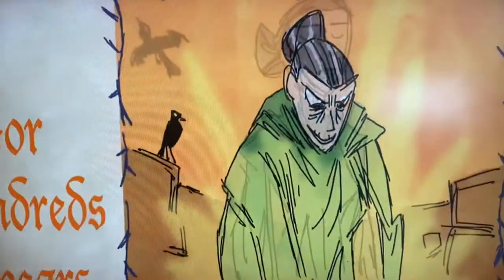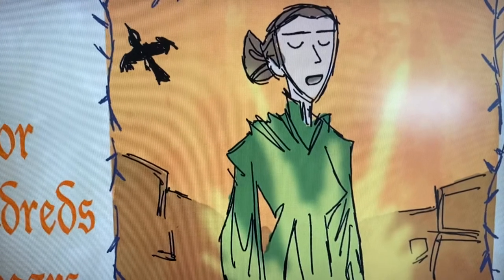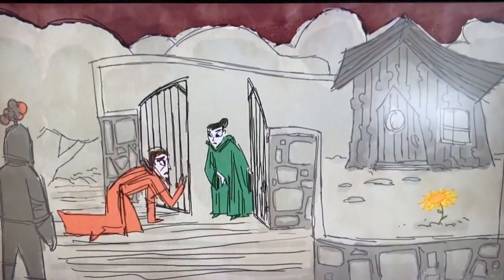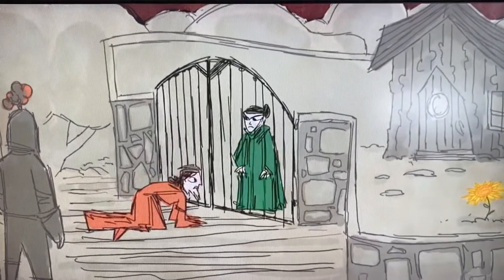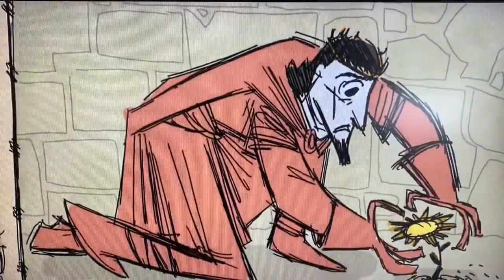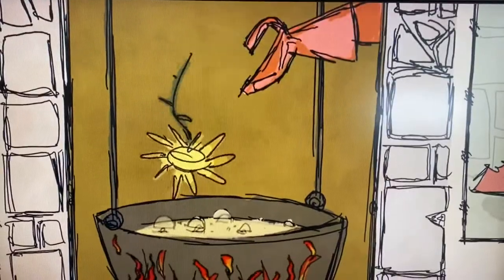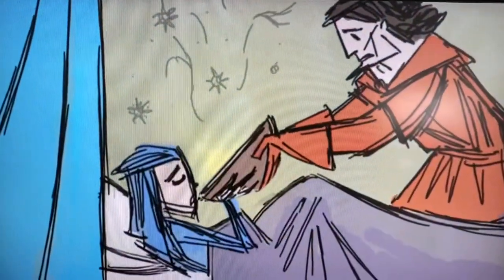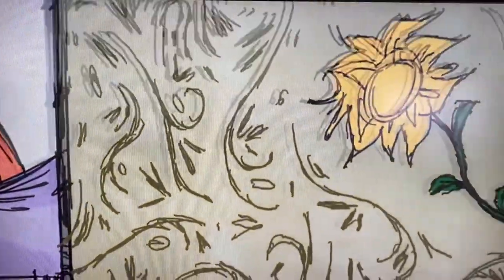Disney’s Tangled Alternate Storybook Opening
Early on, the production team envisioned a classic book opening for the film which featured a key element from the Grimm's Brothers.